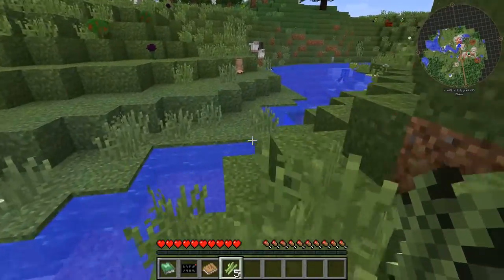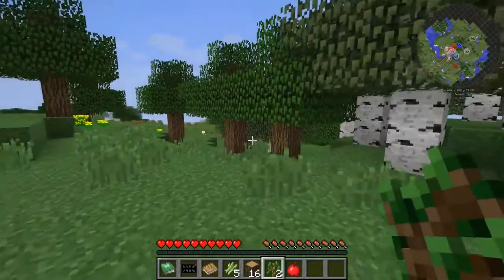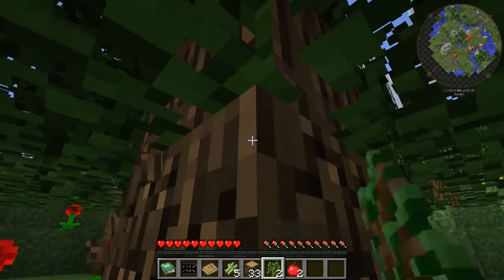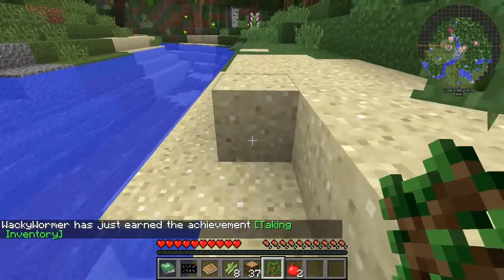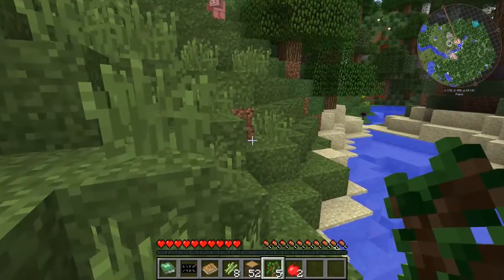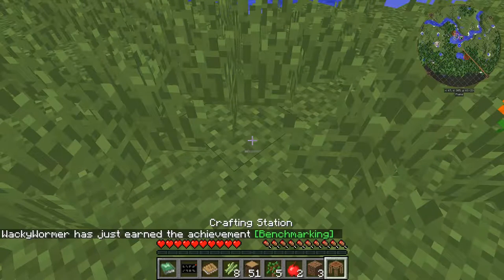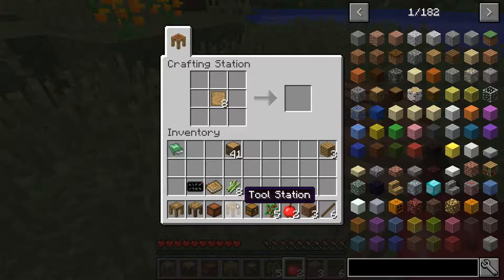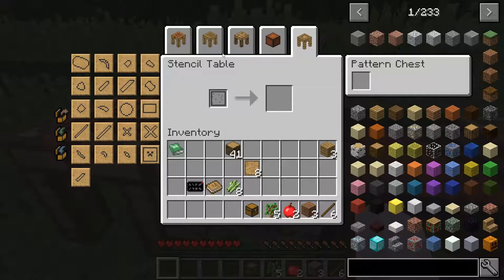HermitPack Single Player E01: Early Tinkers!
Minecraft HermitPack Single Player Let's Play

Episode 1: Early Tinkers!

Welcome to my new series on modded Minecraft, where I play a slightly modified HermitPack modpack from the Curse launcher in a single player world, with the new nightly builds for AE2 as well!

In this episode, I introduce the series, dig out a small hole to start our starter base, and go over the basics and changes to Tinker's Construct for 1.10.2.

Early progression will be done in Mekanism because I love the mechanics of the mod.

Really happy to have AE2 in this modpack!